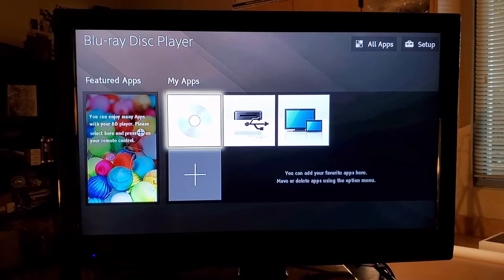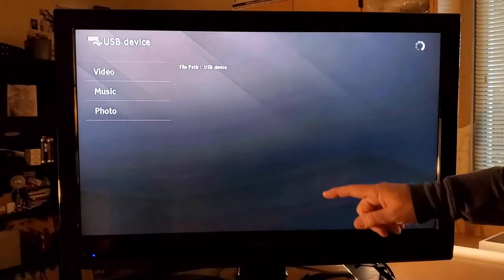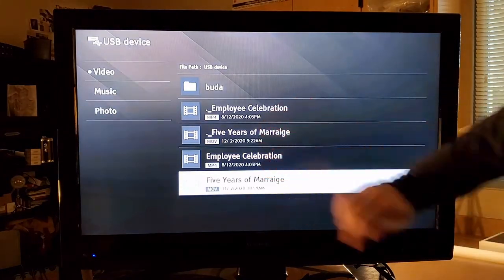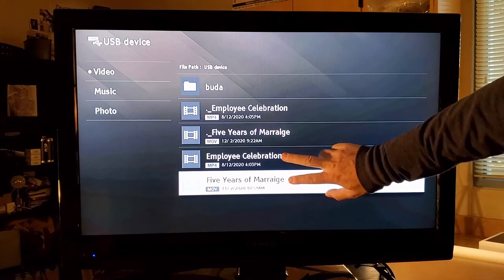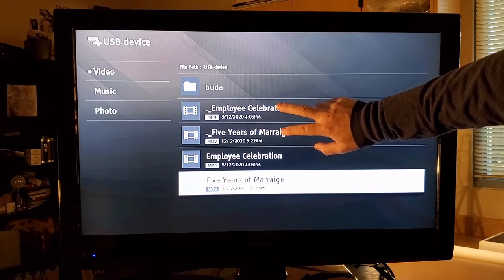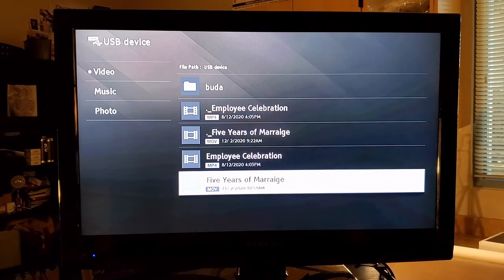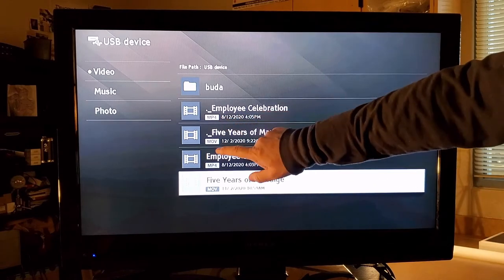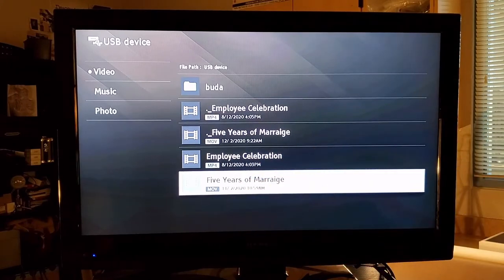Video playback from USB drives on Blu-ray players.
Here is the link for the Blu-ray player:

I'm sure there are other ones that do this too but this is the one I have.